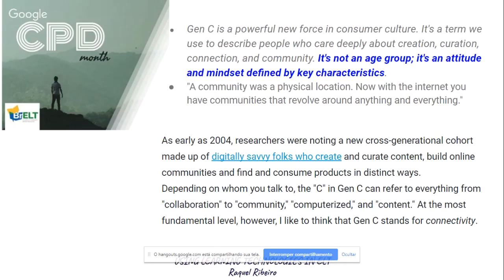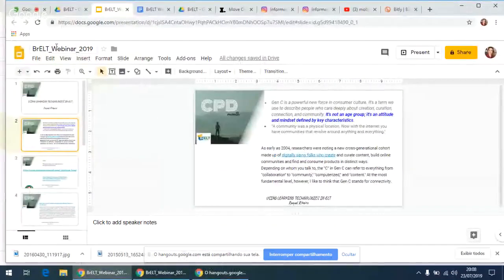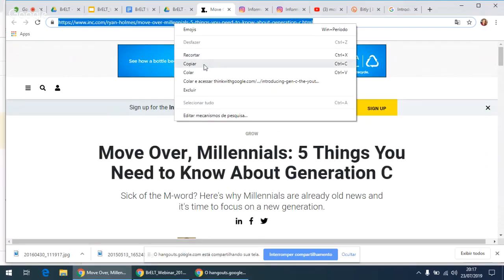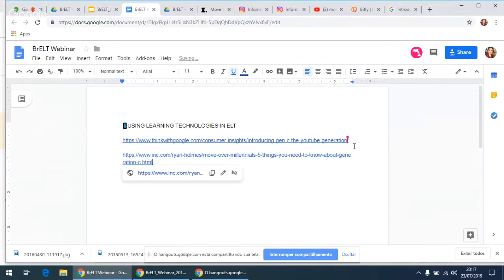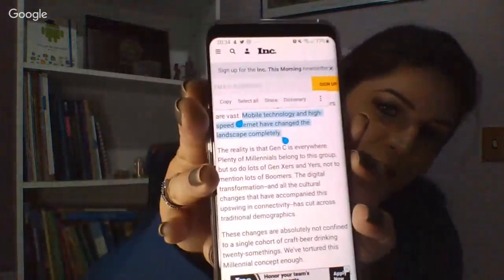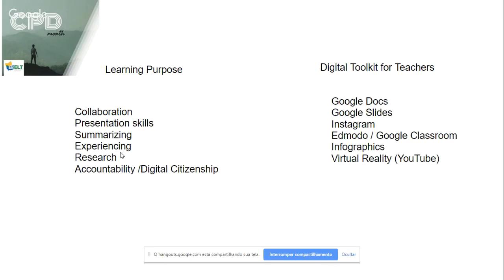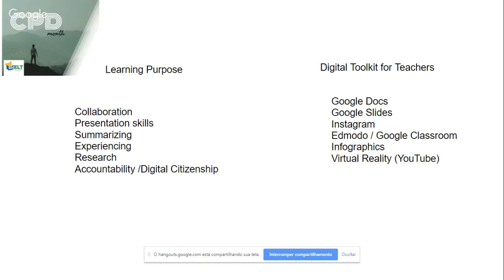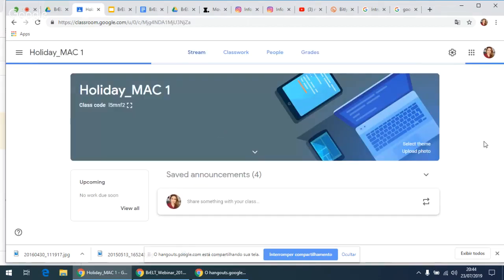'Using Learning Technologies in ELT' by Raquel Ribeiro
📕 Raquel Ribeiro will share her ongoing experience of integrating mobile learning with free digital tools for communication development and collaborative learning outcomes.

🎙 Raquel Ribeiro  is passionate about the potential technology has to enhance the learning and to promote inclusion of blind and visually impaired students. She’s an EFL teacher and e-learning contributor at Cultura Inglesa Sao Paulo, Brazil. She’s a Google Innovator, EdTech blogger and lecturer and the current Manager of social media,IATEFL Learning Technologies SIG.

📬 Follow her work at the Instagram account @informed_teachers_blog